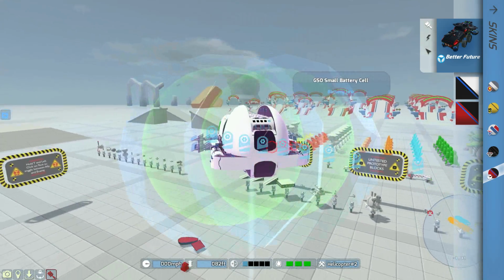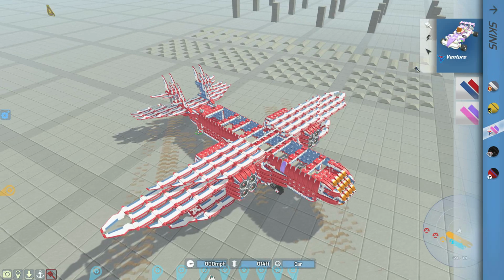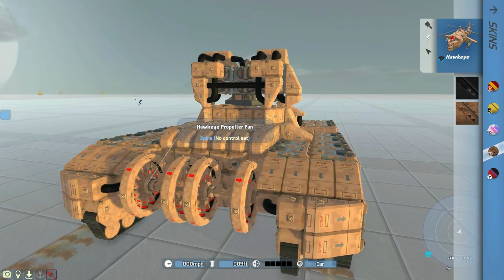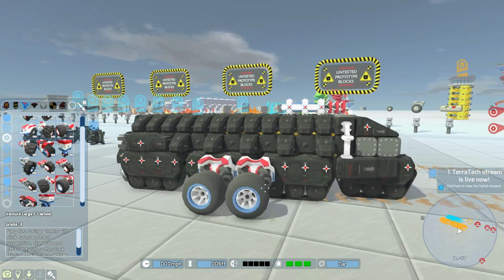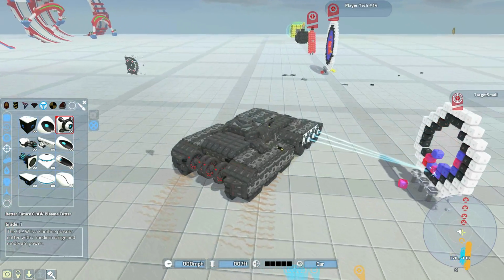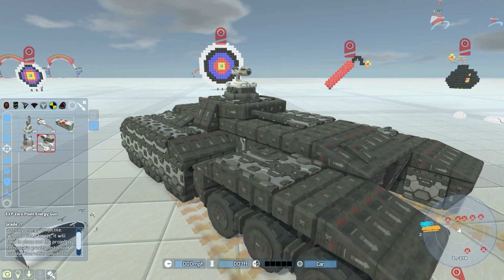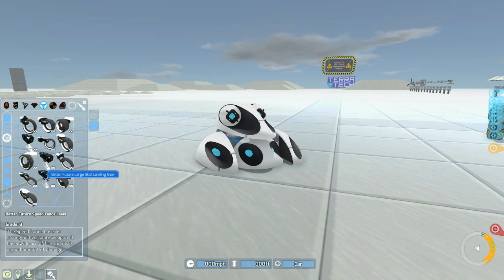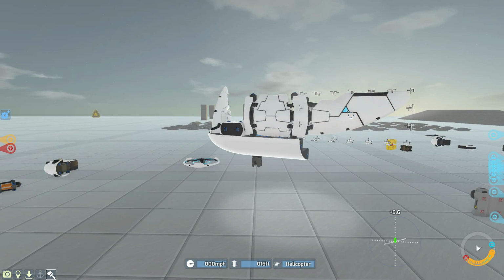Terratech: HUGE Update! Paint mode, new weapons & MORE!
NEW STUFF!